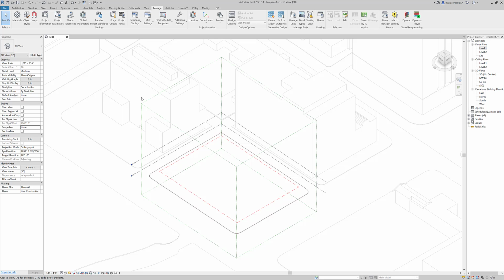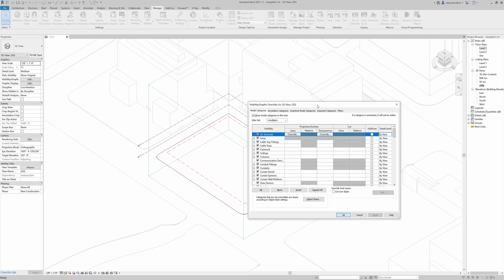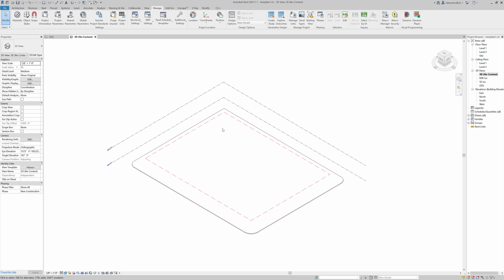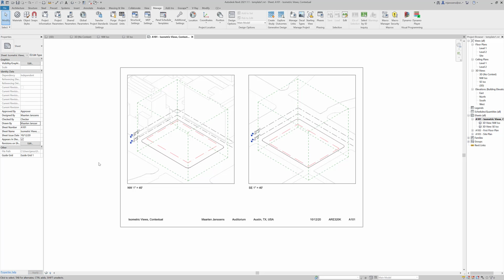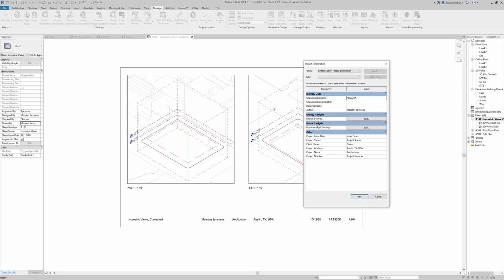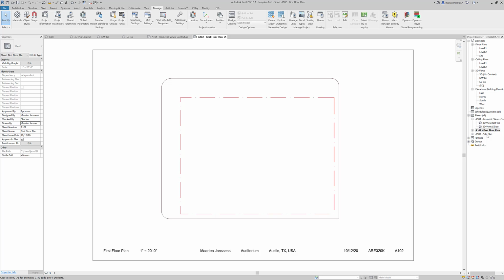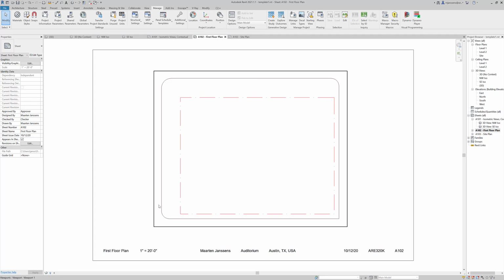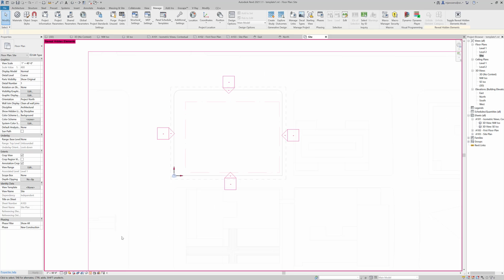6.00 Intro to the Revit File